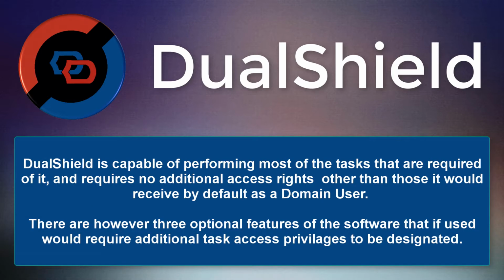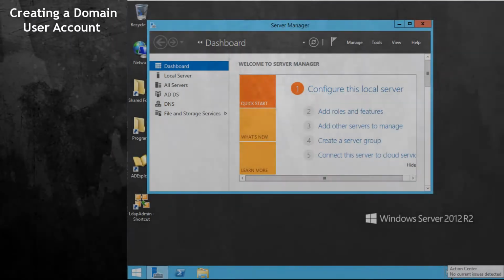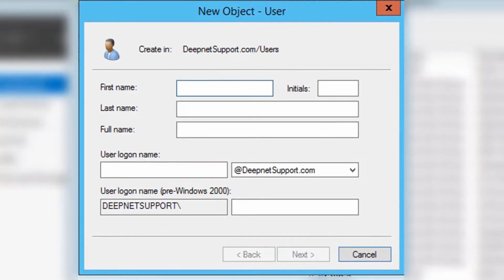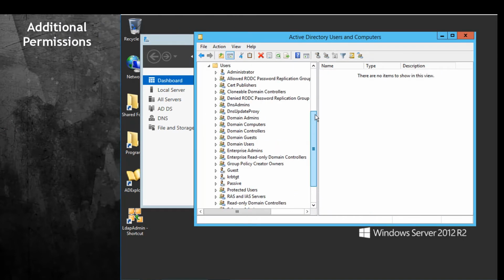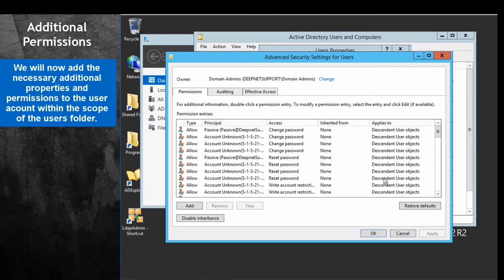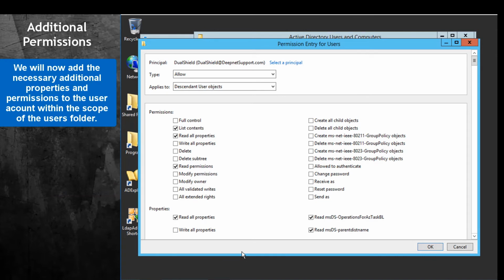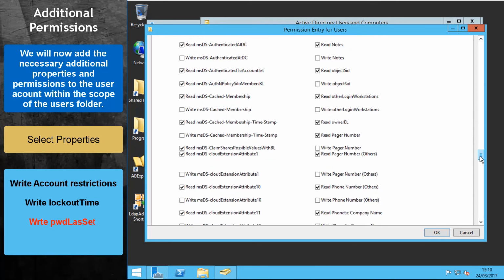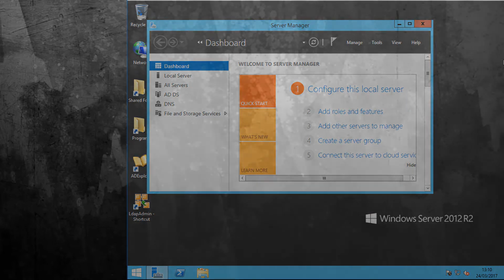DualShield Pre-Installation Preparations - Active Directory Access Account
DualShield Pre-Installation Preparations
Active Directory Access Account